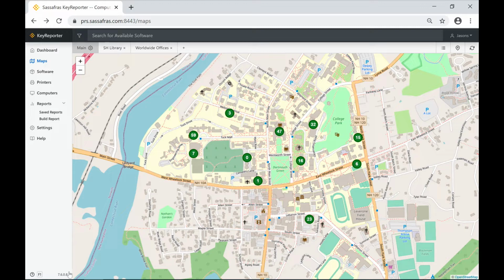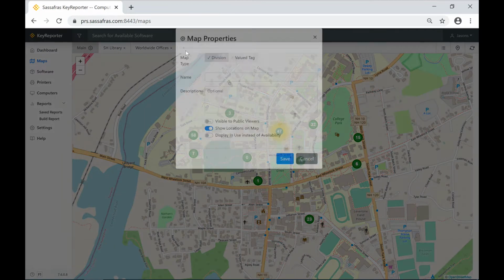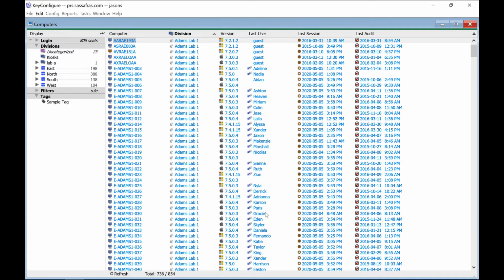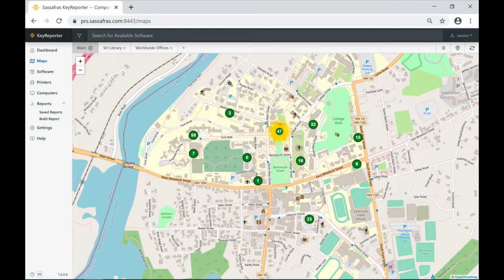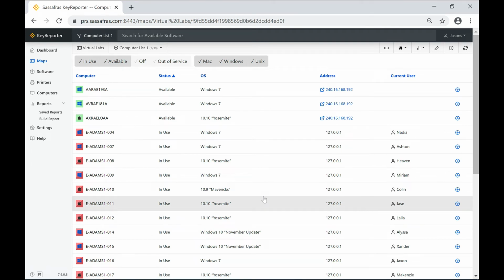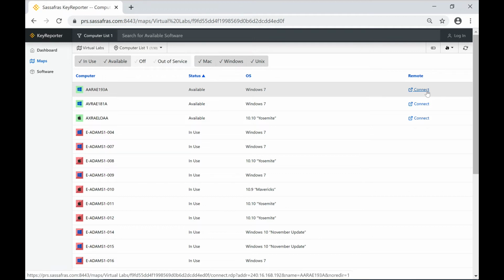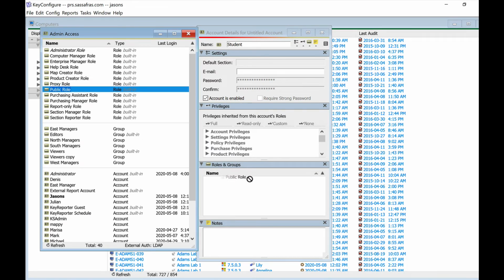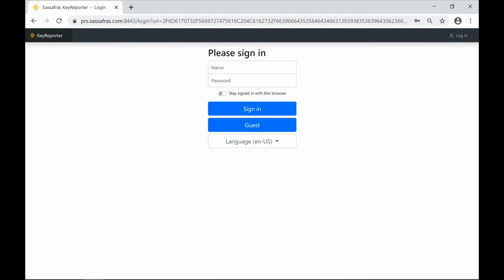Configuring Remote Access links in KeyReporter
Configure KeyReporter to provide RDP links for available on-site computers with these steps, giving work-from-home students and employees access to the software they need.

00:00 Intro
00:48 RDP Settings
02:00 Creating a new Division-based Maps tab
03:00 Creating Valued Tag-based computer groups
05:05 Creating a new Valued Tag-based tab
06:08 Embedding KeyReporter
07:46 AD Authentication for Guests
10:37 KeyReporter Security Links